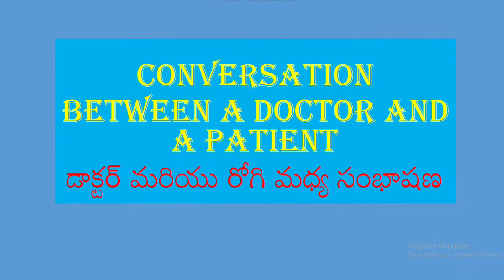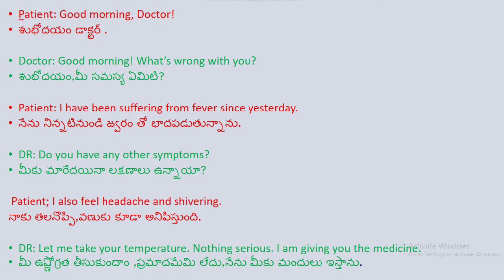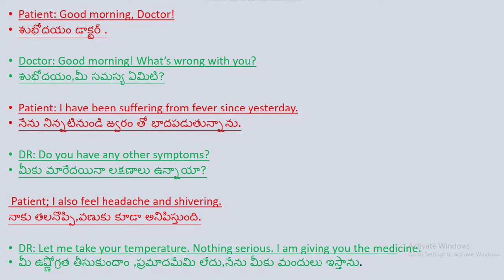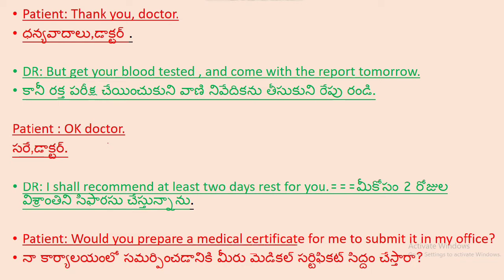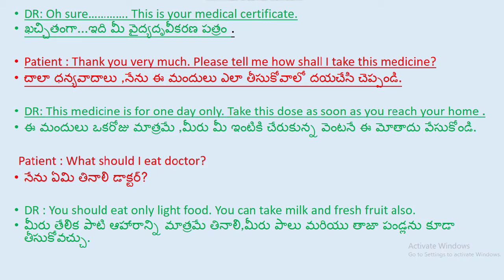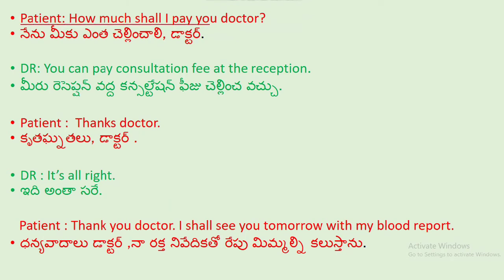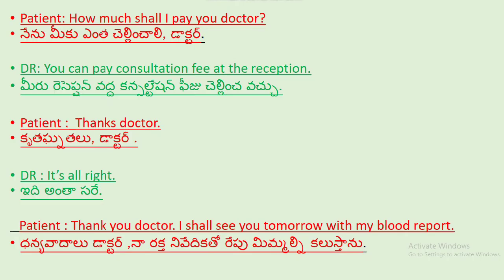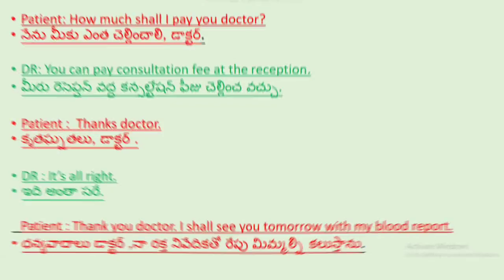Spoken English class/Learning English with simple conversation